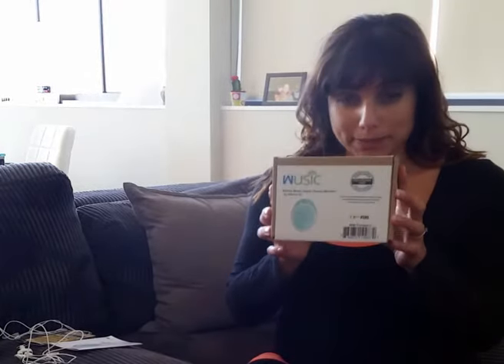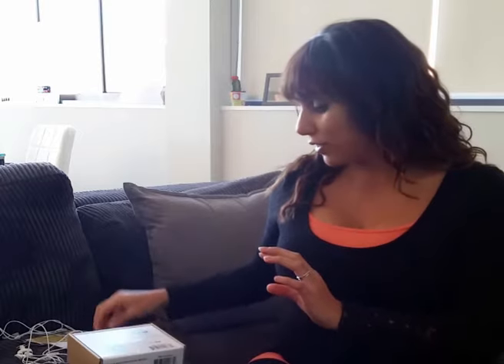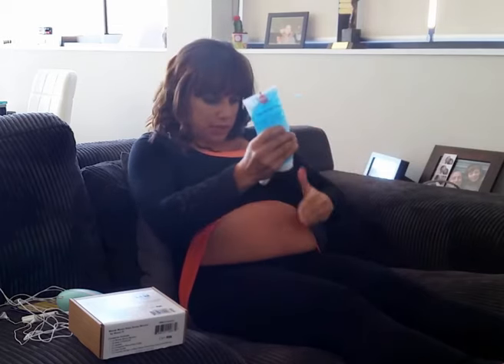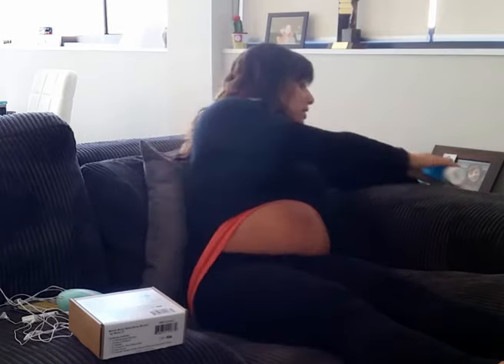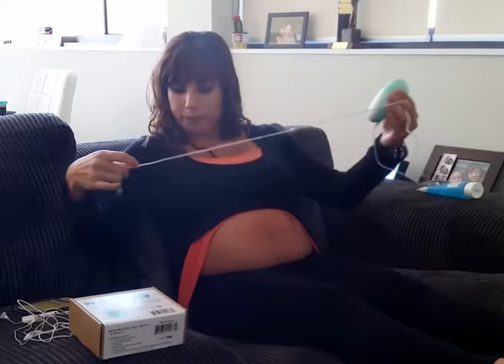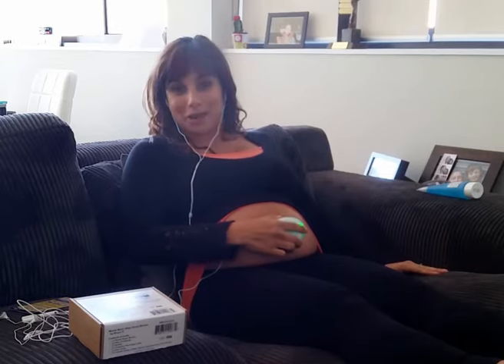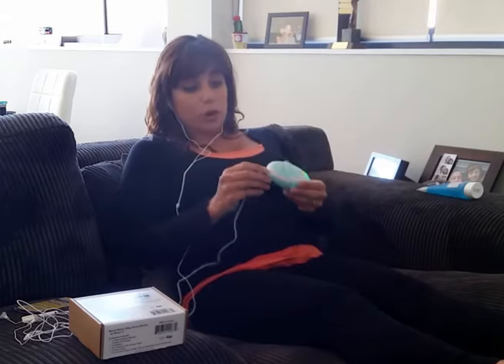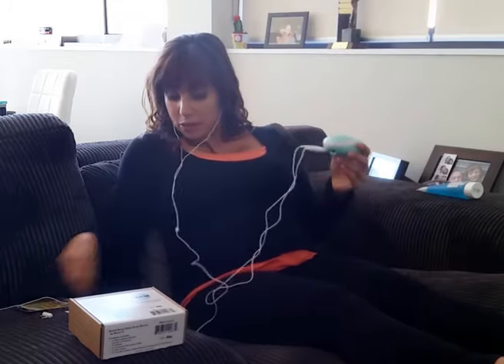Womb Music Baby Heartbeat Monitor Customer Review by Isabelle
Isabelle has been one of the first customers that has taken advantage of our Review and Reward Program.

Simply record your own video review of the Womb Music Monitor

You must mention the company name and product: Womb Music Baby Heartbeat Monitor by Wusic

Clearly show your face and the monitor in your video

Review both our product and any interactions you've had with our customer service (if any).

Share your video on your own social media pages

We'll send you a Free Personalized Product for your Baby ($20 value).

We'll also enter you into our grand drawing for a $100 gift card at Babies R Us to be given away in December.